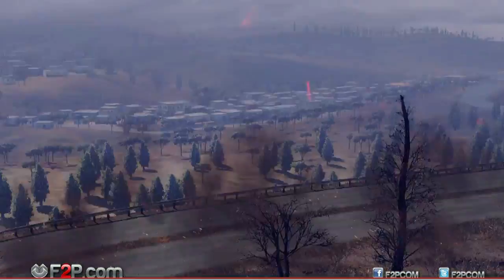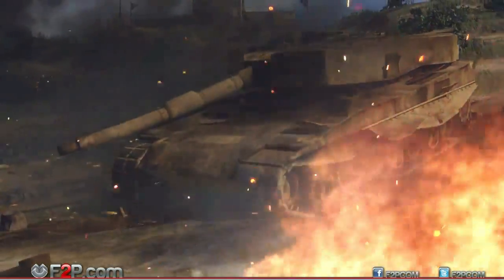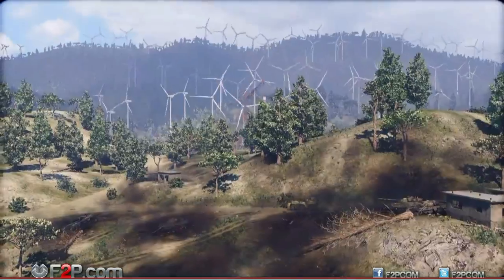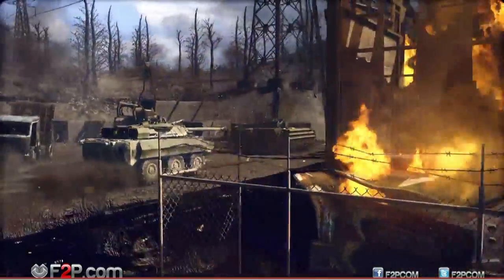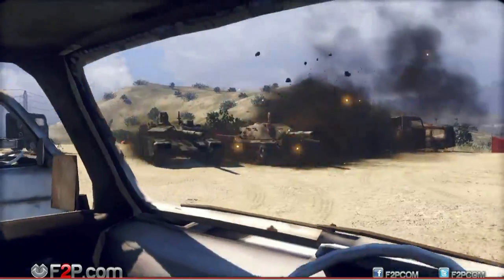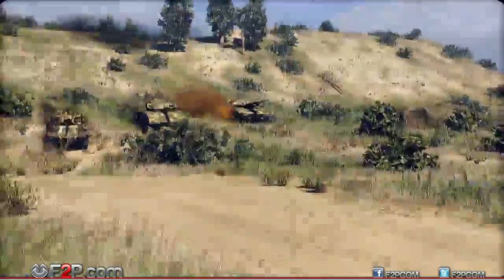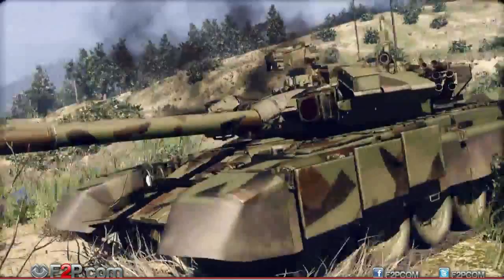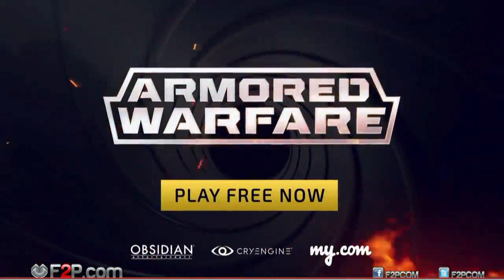Armored Warfare Frontline Map Gameplay Trailer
Gameplay trailer of Armored Warfare's new PvP map Frontline.